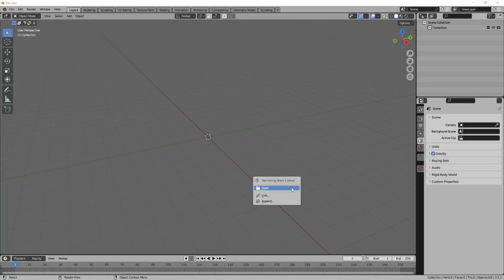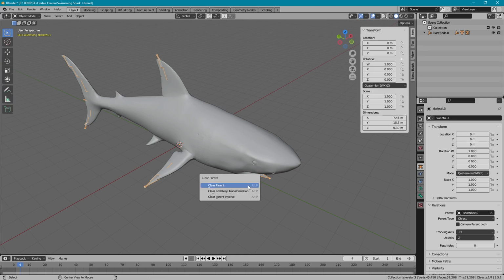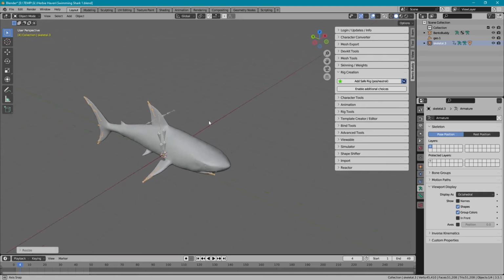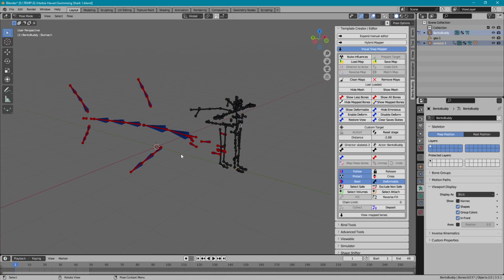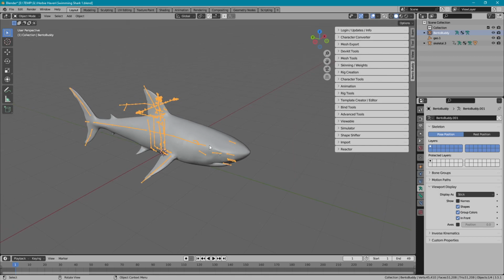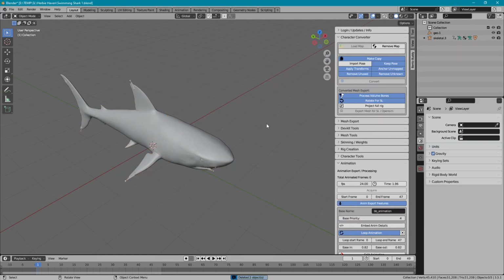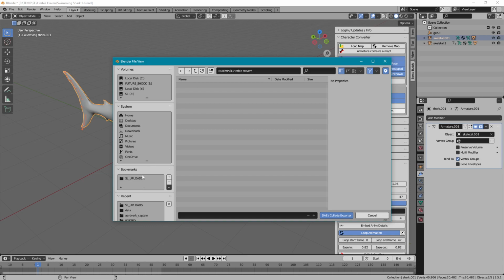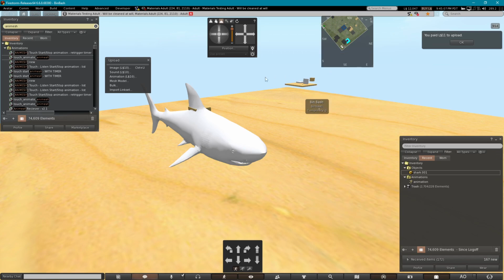Bento Buddy - quick character conversion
Quick character conversion using Bento Buddy's Visual Snap Mapper and Character Converter.

This will also bring the animation into Second Life(R) or OpenSim.